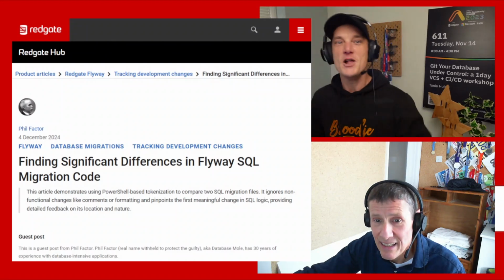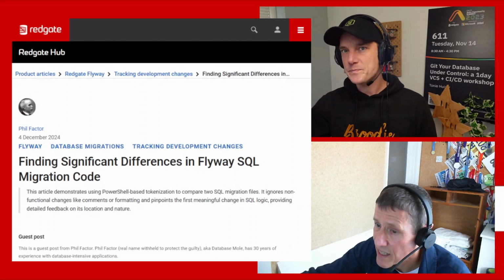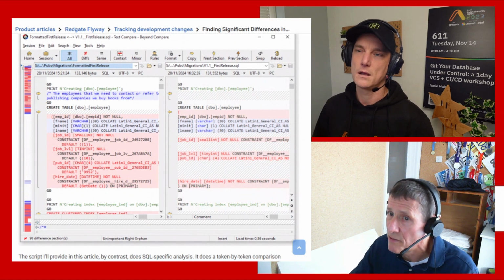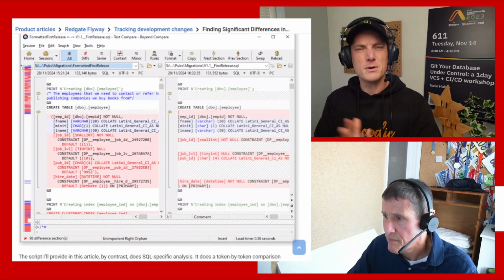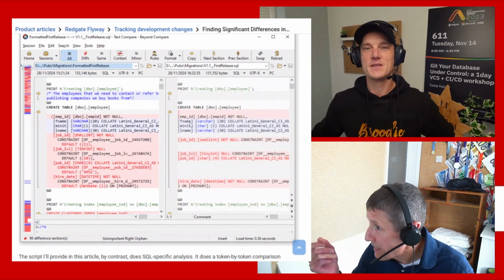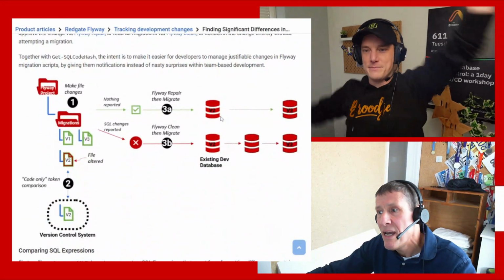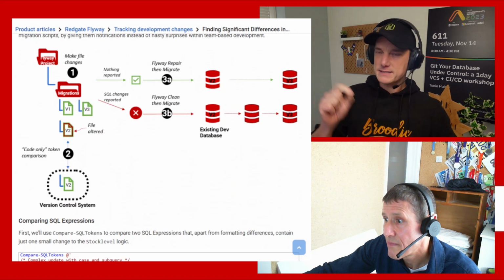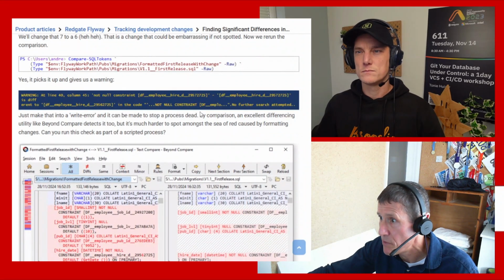Finding Significant Differences in Flyway SQL Migration Code | The Tony and Tonie Show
In this episode of The Tony and Tonie Show the pair discuss using PowerShell-based tokenization to compare two SQL migration files.